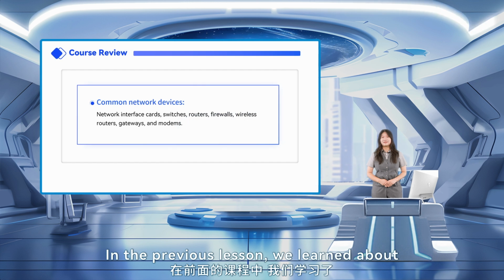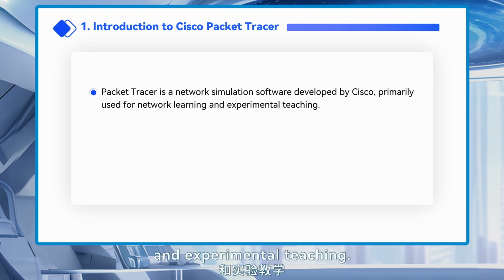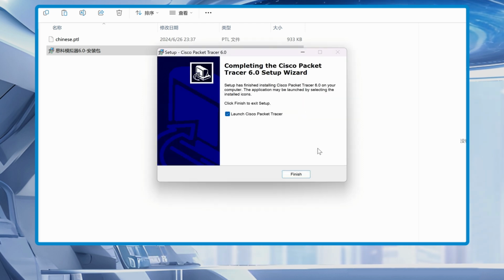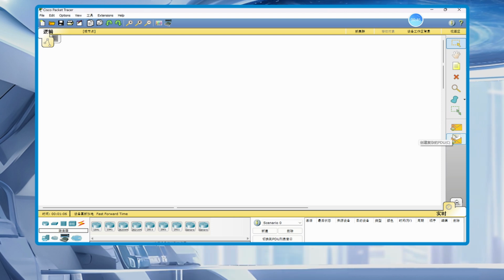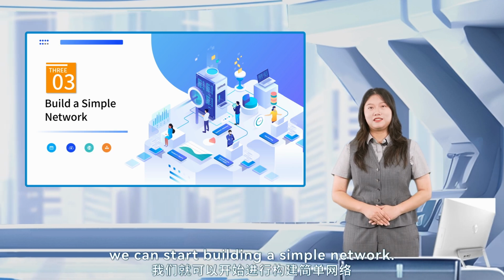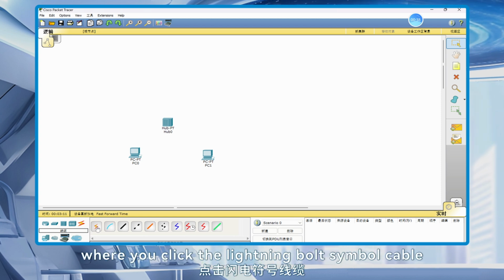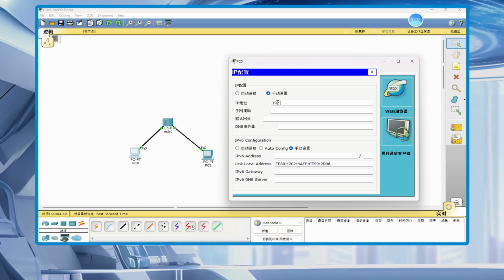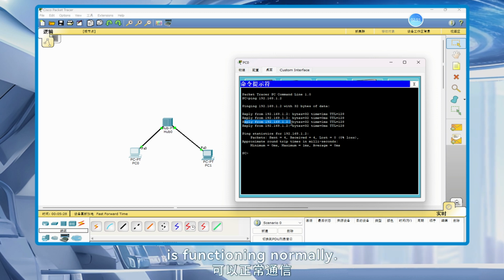4 3 Cisco Packet Tracer 入门 英文 陈美君0902